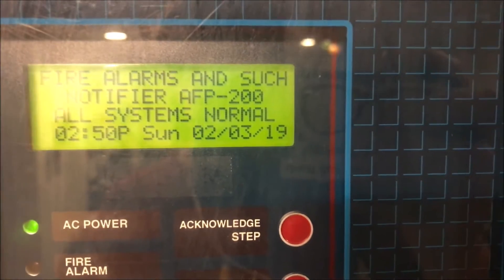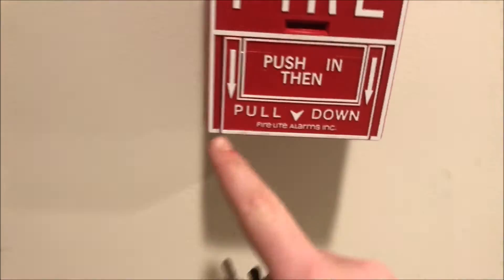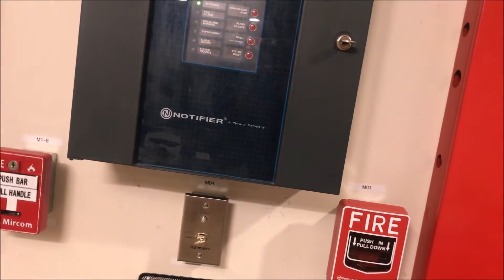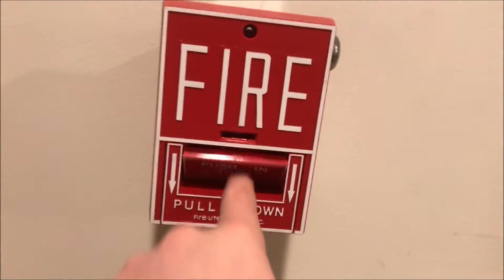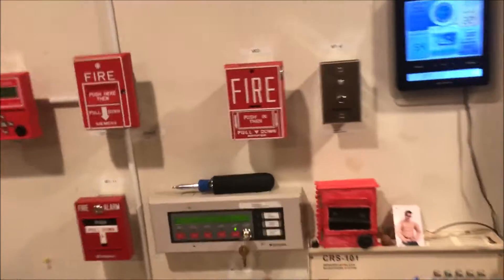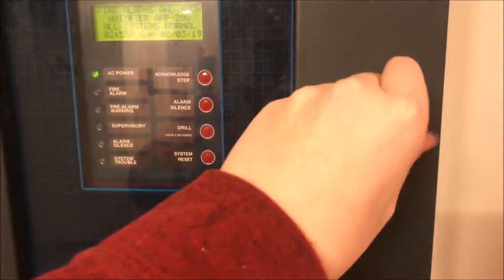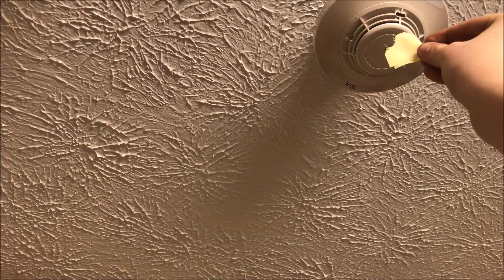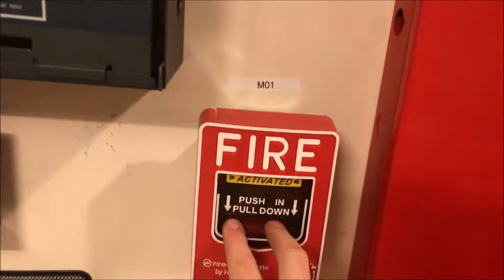Notifier AFP-200 Test 2: Request Test-Dale Nuss